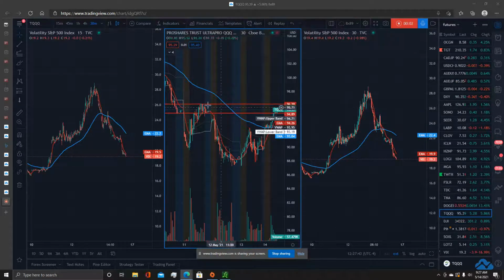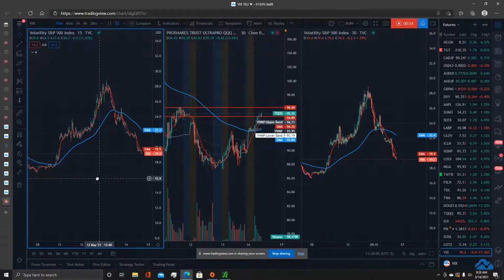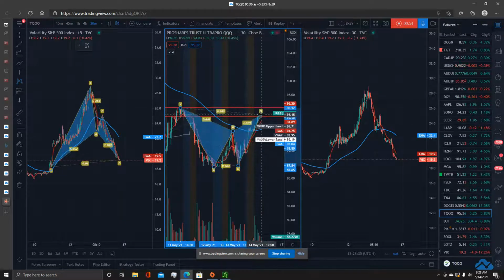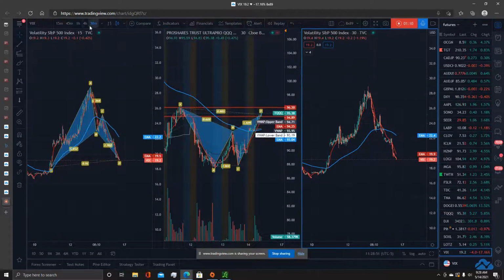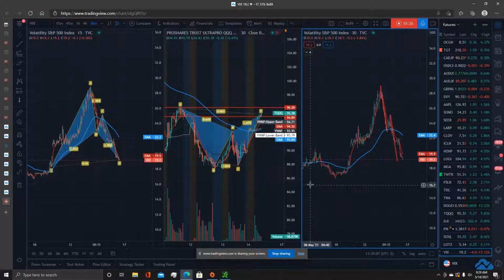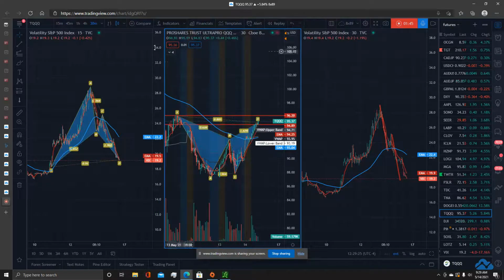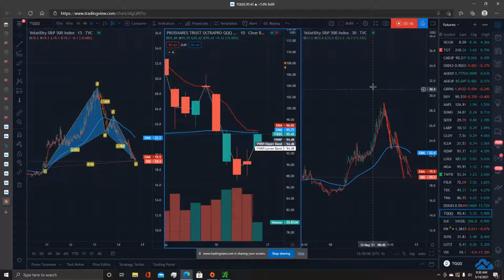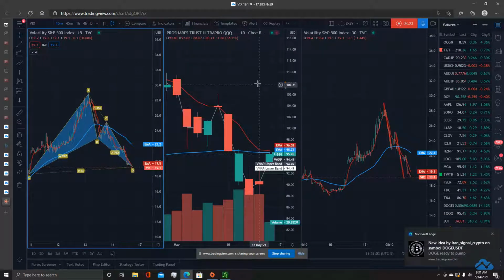lining up confluences using $VIX to trigger trades/patterns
Quick video, Have mind clarity, know your set up in and out and what triggers it and what can add confluence to your thesis. Know how to use patterns in $VIX to find huge 1k point drops in NQ